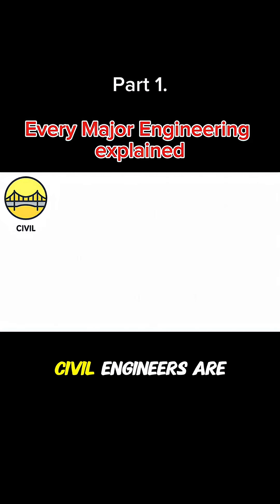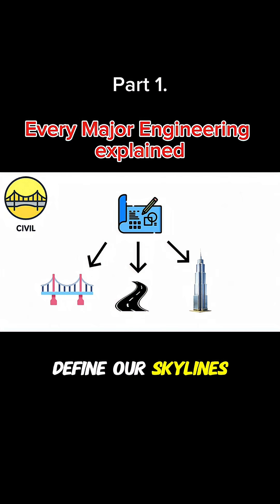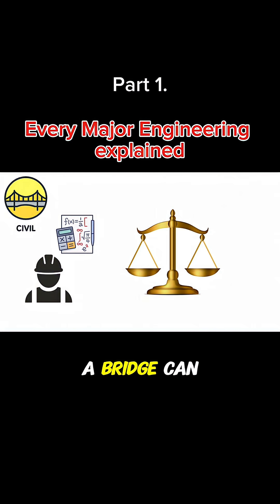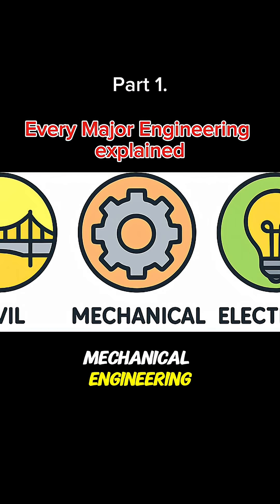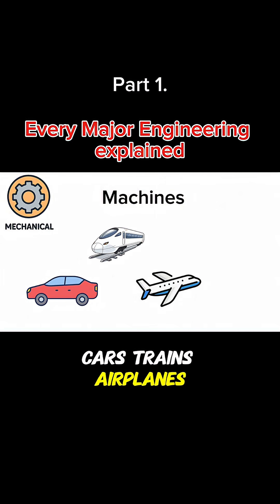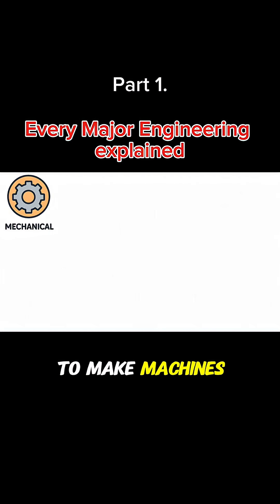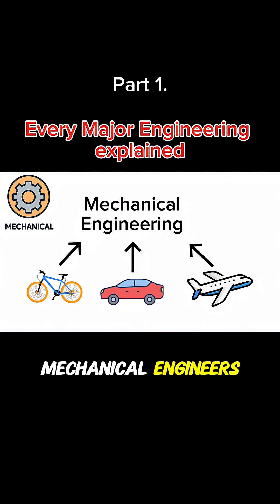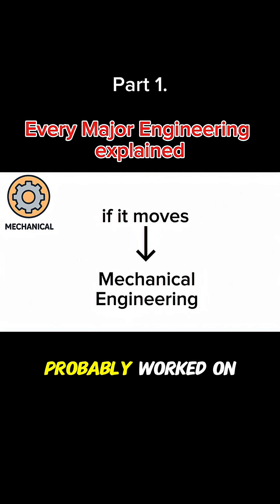every Major Engineering explained pt.1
full video in my account